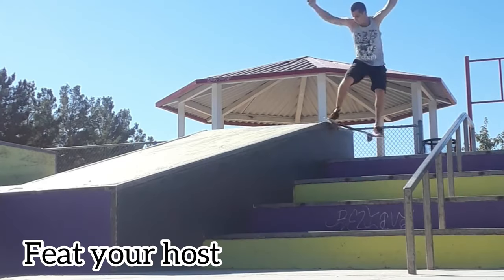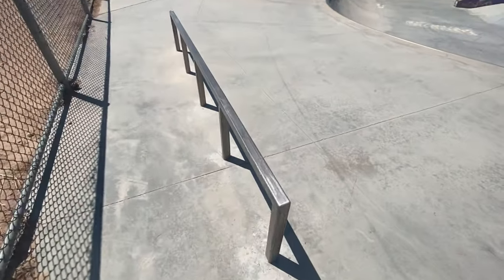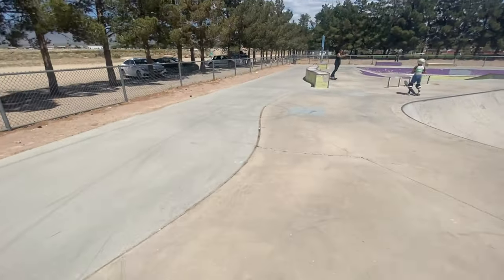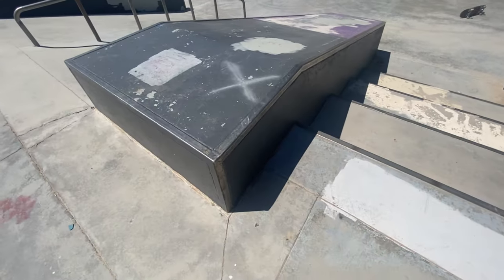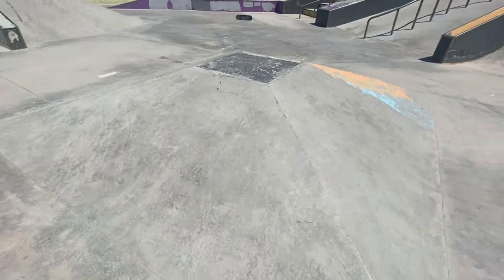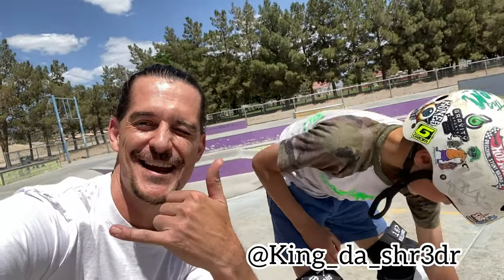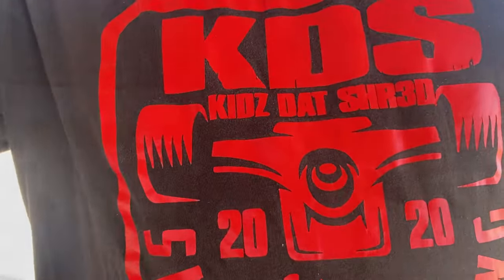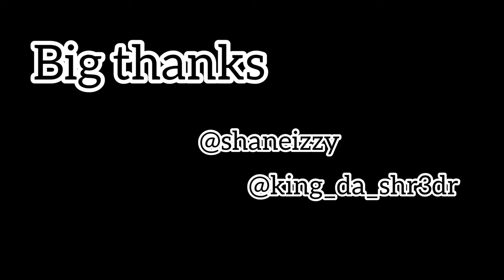Skatepark Saturdays park #5 Pahrump skatepark review, trip edition ! Big airs , ledges and rails!